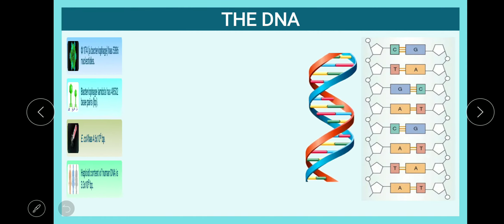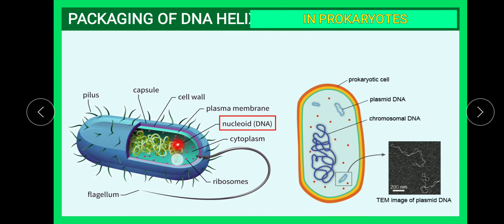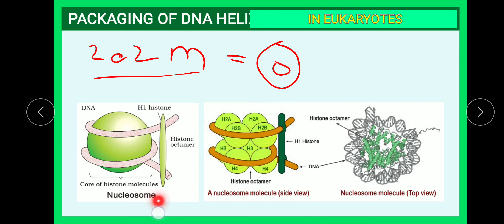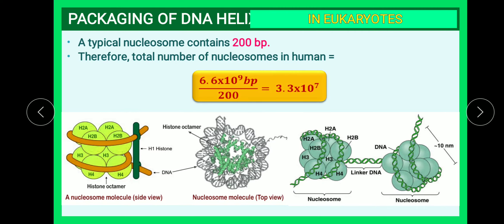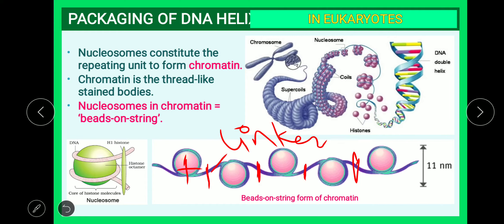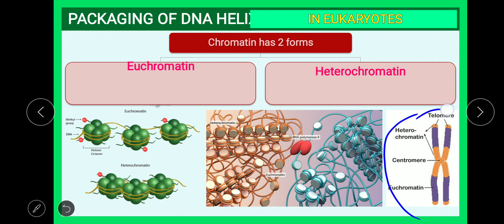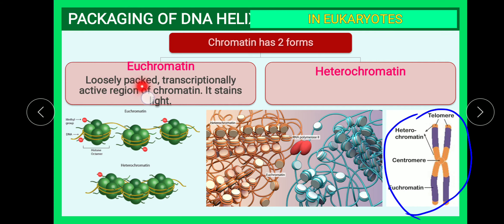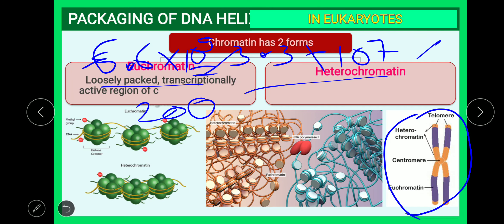Molecular basis of inheritance 5